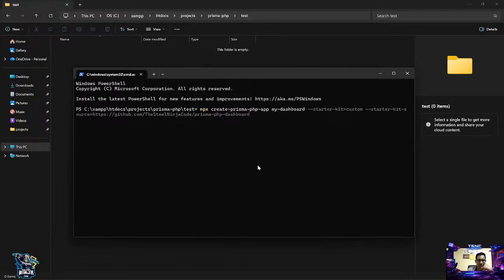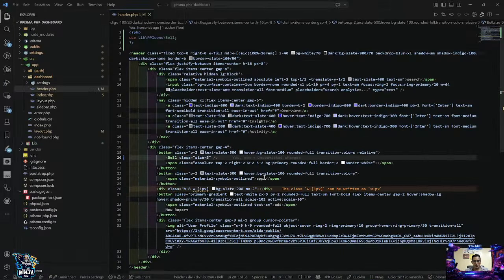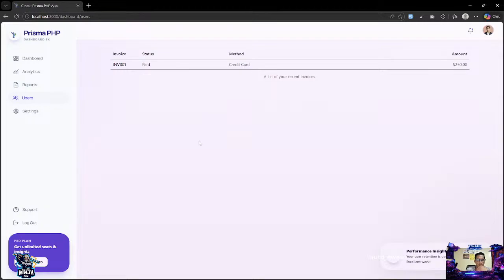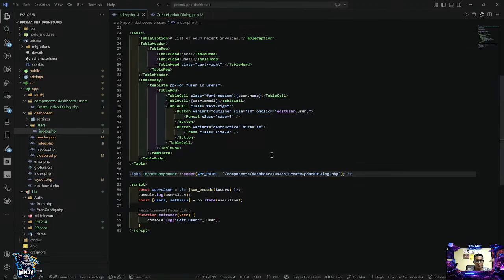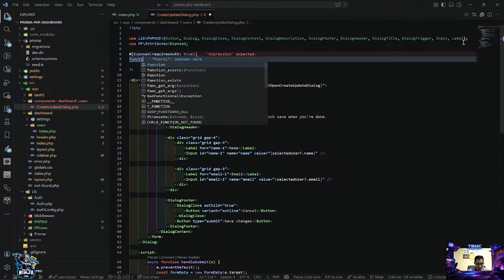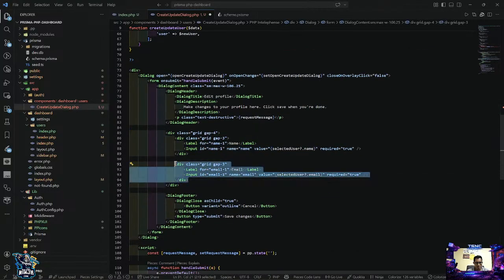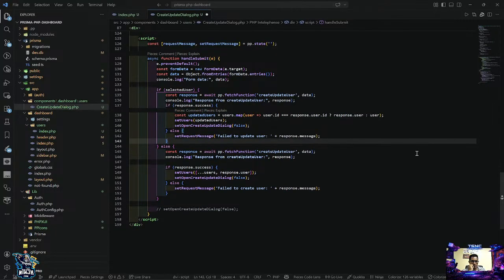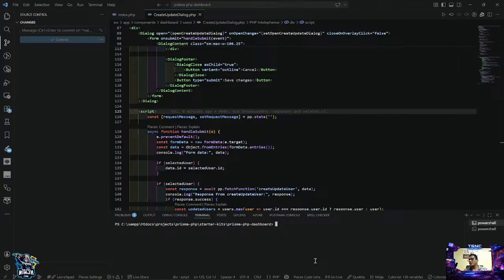⚡ Prisma PHP Dashboard Starter Kit — Everything You Need to Kickstart Your Admin UI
Create stunning dashboards with confidence using a starter kit designed for real-world apps. Build elegant header sections, organize user routes, implement full CRUD workflows, and introduce your platform with a clean, professional structure. 🧩
Whether you're building an internal tool, SaaS panel, CMS, or management system, Prisma PHP gives you the foundation to move from idea to execution with less friction and more momentum. 🎯✨